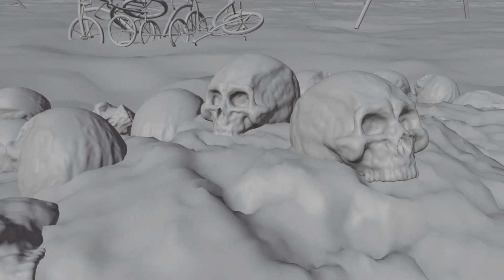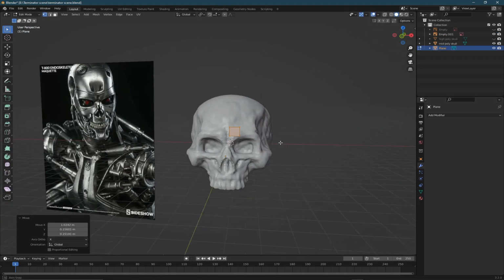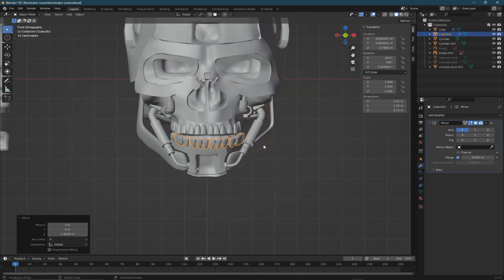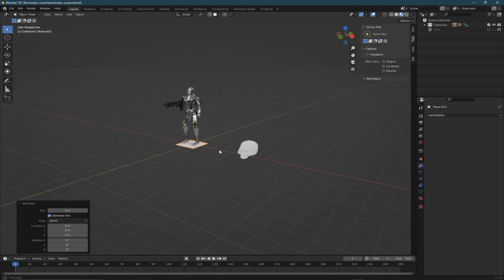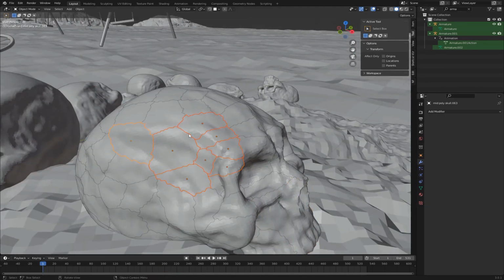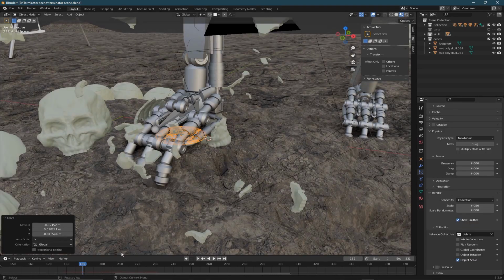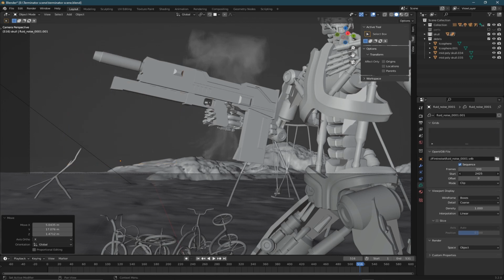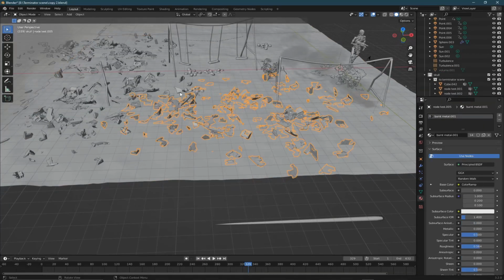Remaking terminator 2 in blender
►Explosion tutorial